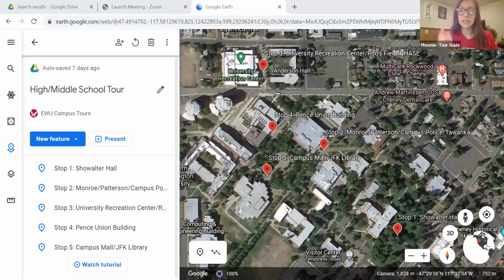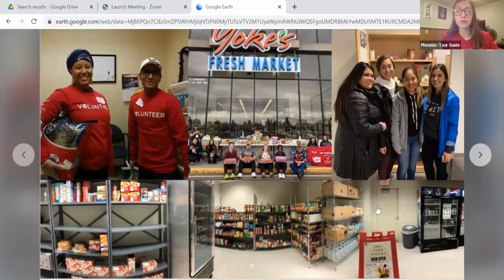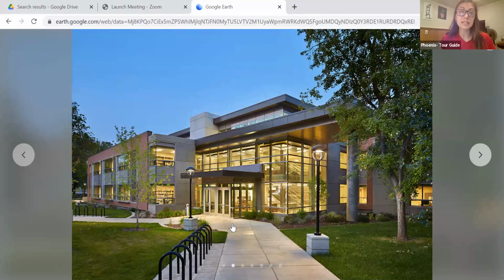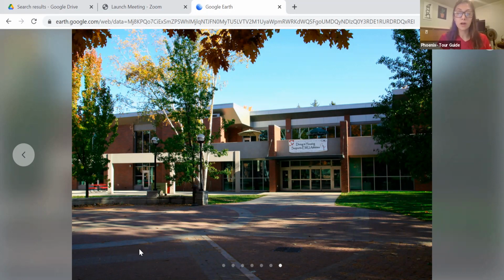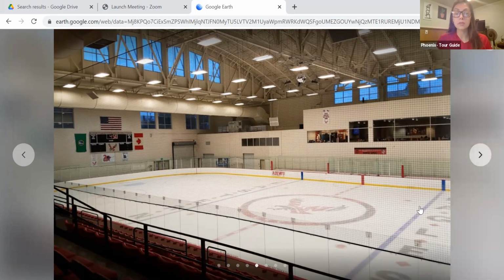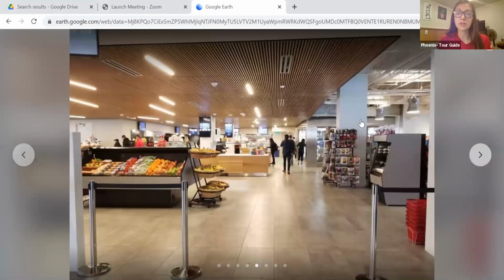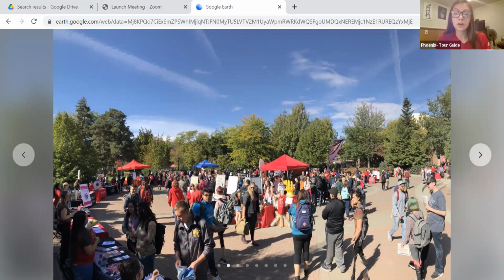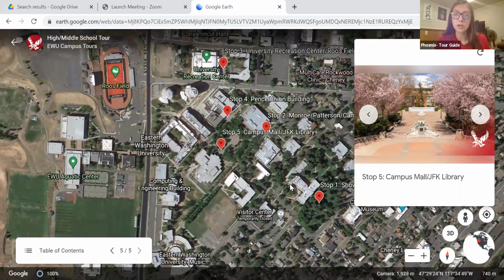Eastern Washington University Virtual Tour and Student Panel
Q and A with EWU students, Virtual Campus Tour and info about your campus.